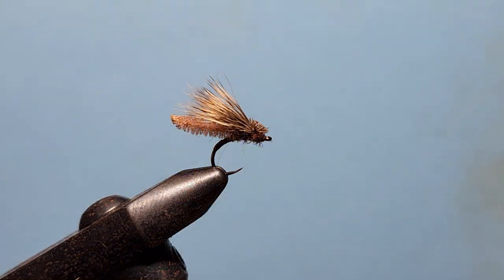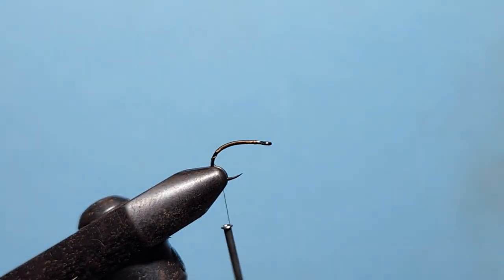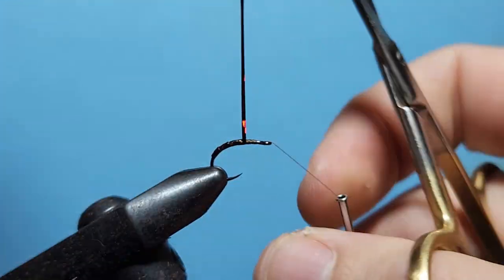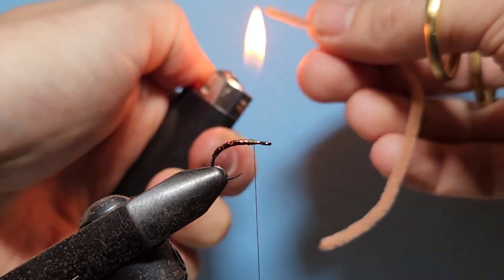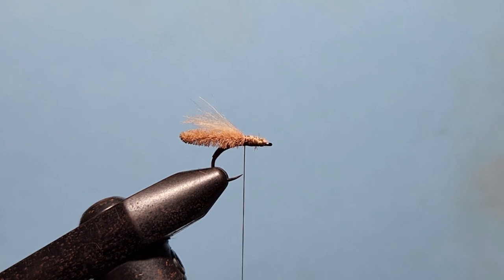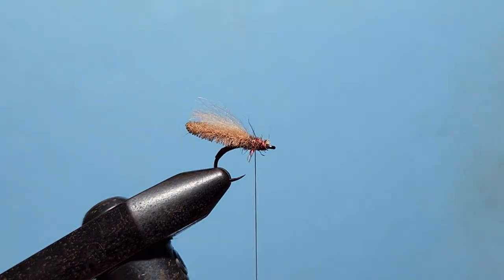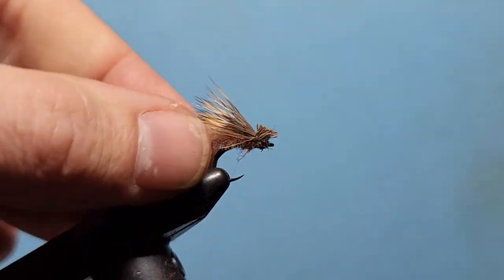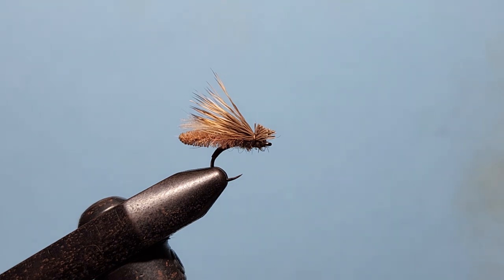Palomino Caddis Variant Dry Fly Pattern - Troutlore Fly Tying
The Palomino Caddis is a dry fly pattern that has gained popularity in recent years, and for good reason - it catches fish. Here, I tie a variant that has been tweaked slightly for our home waters. In this pattern, we go for a little more bulk in the body, so the fly is more reflective of the large high country moths that we get locally, rather than a slimmer caddis. I think it's one that you'll have a lot of fun tying, and fishing.

All the materials required for this pattern and so many more can be found in the Troutlore Fly Tying Store
Materials list is as follows :

Firehole 316 Emerger Hook - Size #12

Veevus 8/0 Thread - Brown

Veevus Holographic Tinsel - Brown

Hareline Ultra Chenille Medium - Tan

Nature's Spirit CDC - Tan

Chuck'N'Duck Hare & Squirrel Dubbing - Diawl Bach Mix

Nature's Spirit Select Cow Elk - Natural